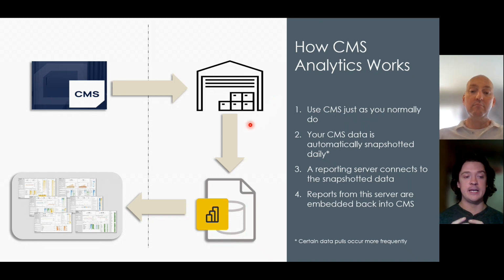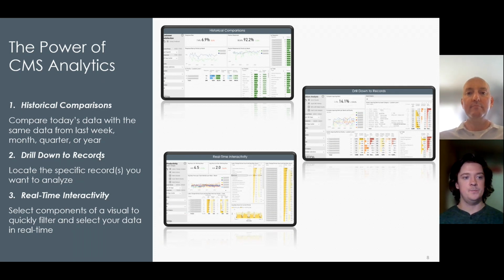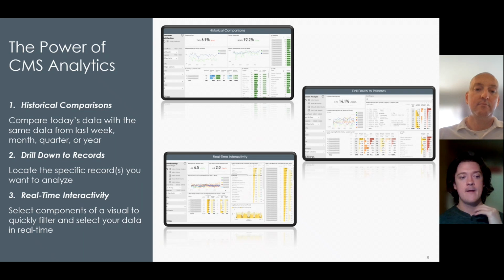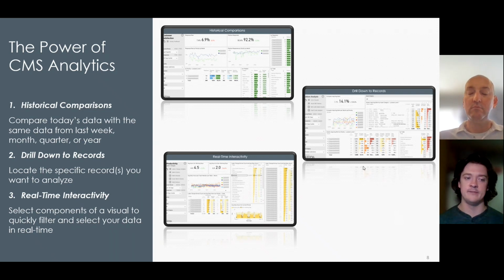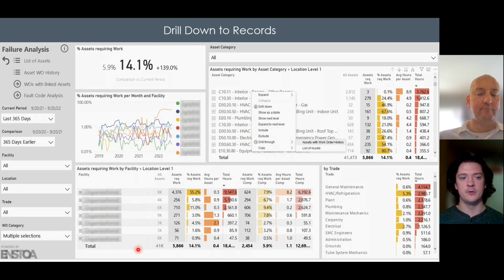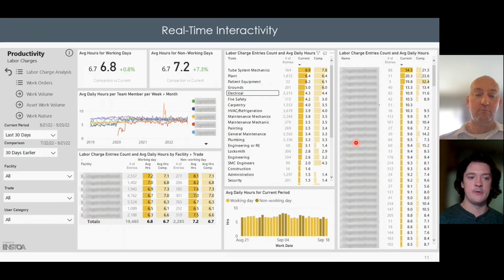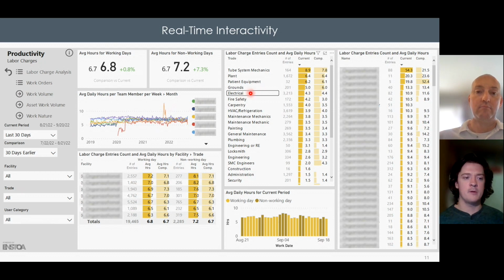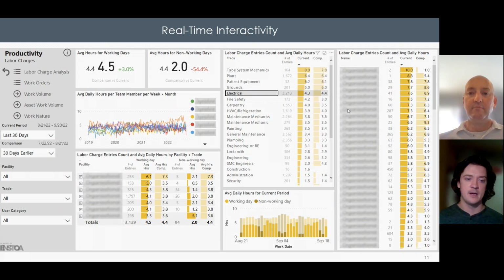What is CMS Analytics and how does it work?